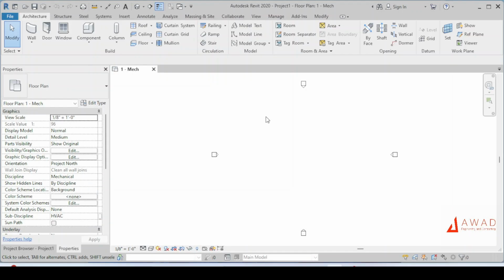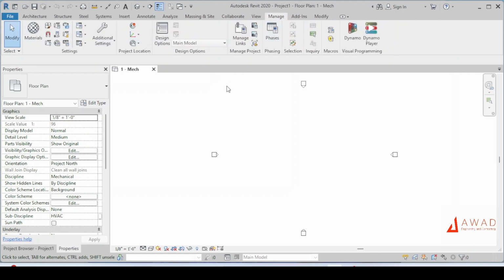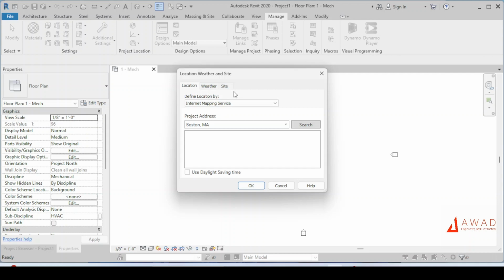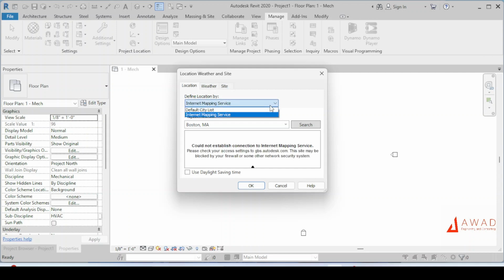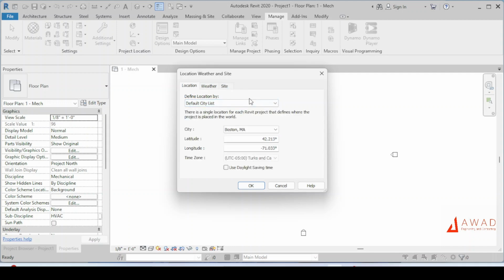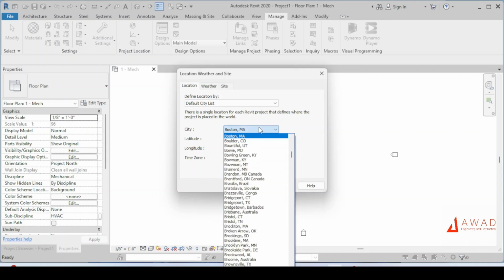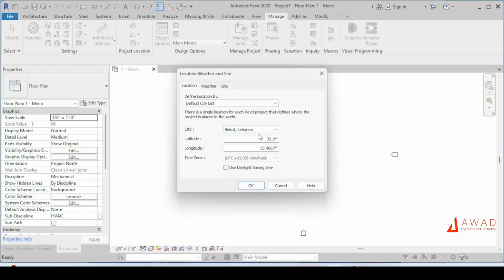Lesson 4: Learn How to Setting Project Location in Revit - Tutorial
Lesson 4: Learn How to Set the Project Location in Revit - Tutorial
Description:
In this tutorial, you will learn how to accurately set the project location in Autodesk Revit. Establishing the correct project location is crucial for ensuring the accuracy of your building information model (BIM), particularly when it comes to environmental factors such as sunlight, shading, and weather conditions. By setting the location, you can leverage Revit's environmental analysis tools to optimize your design according to the specific geographical context.

Key Learning Objectives:
Understand the importance of setting the project location in Revit
Learn how to access and configure the location settings
Utilize the internet mapping service for accurate location data
Manually enter location coordinates if the internet service is unavailable
Integrate location settings with Revit's environmental analysis tools
Step-by-Step Instructions:
Accessing Location Settings:

Open your Revit project.
Navigate to the "Manage" tab on the ribbon.
Click on "Location" in the "Project Location" panel.
Using Internet Mapping Service:

In the "Location Weather and Site" dialog box, select "Internet Mapping Service."
Ensure your computer is connected to the internet.
Enter the desired location or search for it using the map interface.
If you encounter issues or see a message like gbs.autodesk.com, check your internet connection or network settings.
Setting Location Manually:

If the internet mapping service is unavailable, select "Default City List" to choose a nearby city.
Alternatively, manually enter the latitude and longitude coordinates of your project site.
Confirm the location settings and apply changes.
Verifying Location Settings:

Check the project location settings to ensure accuracy.
Adjust the location if necessary to match the project’s geographical context.

Tips and Best Practices:
Always verify the project location at the start of a new project to avoid inaccuracies later.
Collaborate with your team to ensure consistency in location settings, especially on large-scale projects.
Use Revit’s environmental analysis features to gain insights and improve your design based on the site conditions.
By the end of this tutorial, you will have a solid understanding of how to set and manage the project location in Revit, ensuring your designs are accurate and contextually relevant.